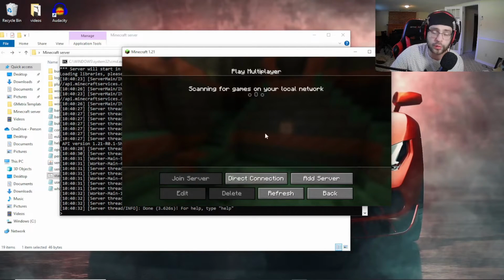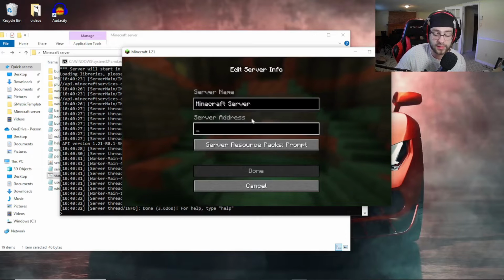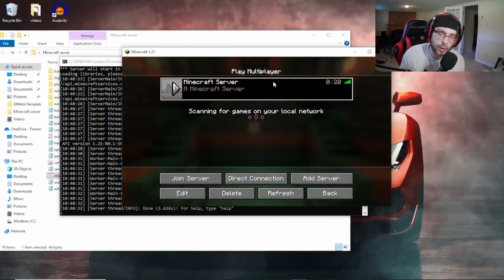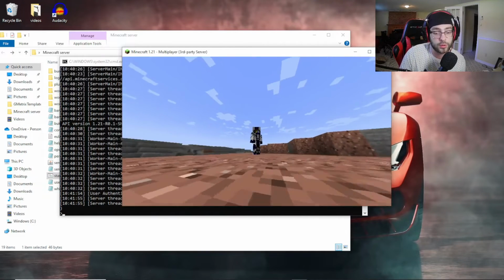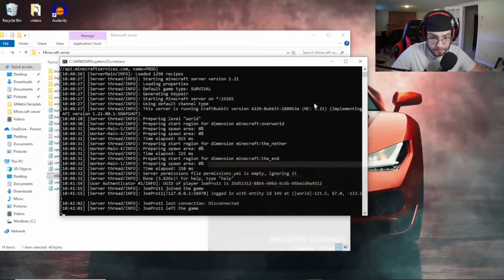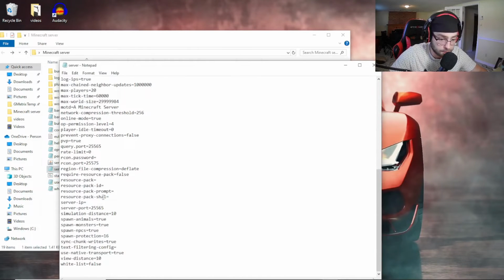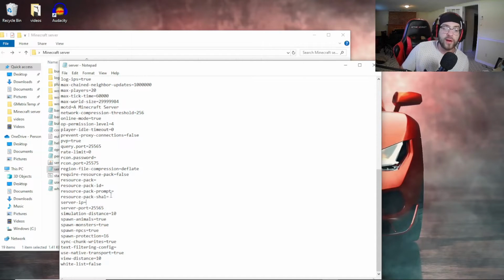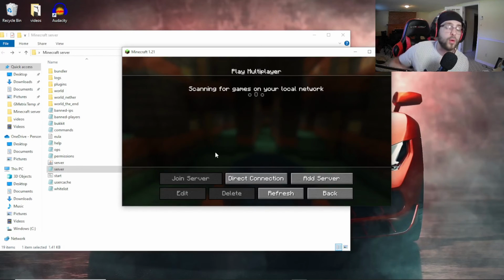How To Join Your Minecraft Server Without IP Address!!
In this video I show you guys how to join your own Minecraft server locally without your IP address. Super simple remember your friends will not be able to join your server by doing this only you.